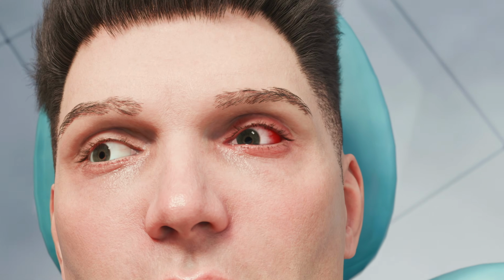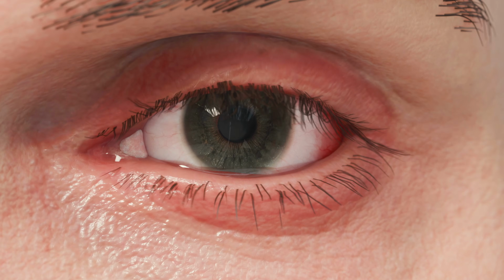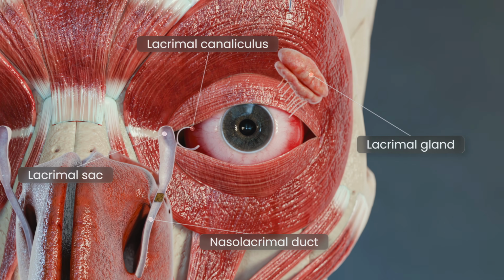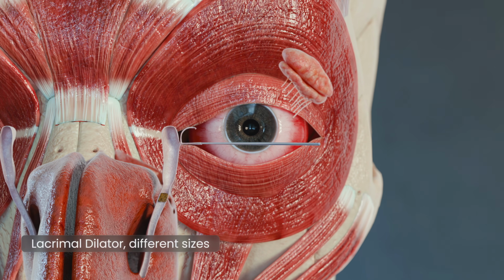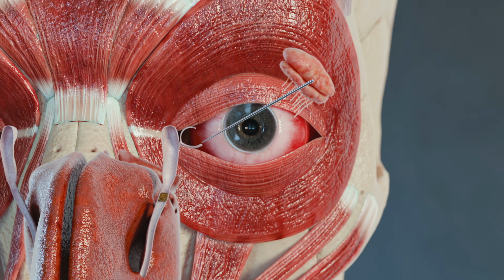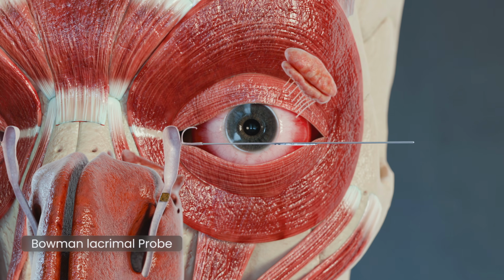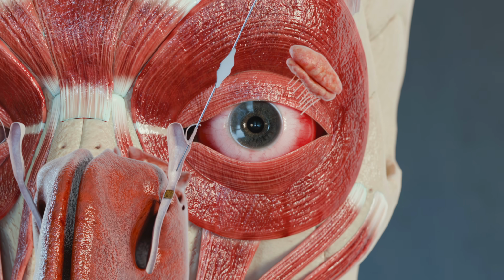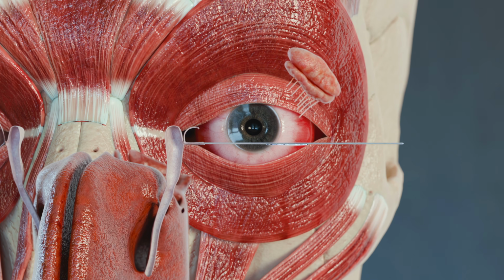Nasolacrimal Duct Probing for Dacryostenosis in 3D | Restoring Tear Flow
Discover how nasolacrimal duct probing is performed to treat dacryostenosis. This 3D medical animation demonstrates the step-by-step procedure, showing how the surgeon dilates the lacrimal punctum, advances a Bowman probe through the nasolacrimal duct to restore tear drainage, confirms duct patency with irrigation, and completes the procedure with antibacterial eye drops.